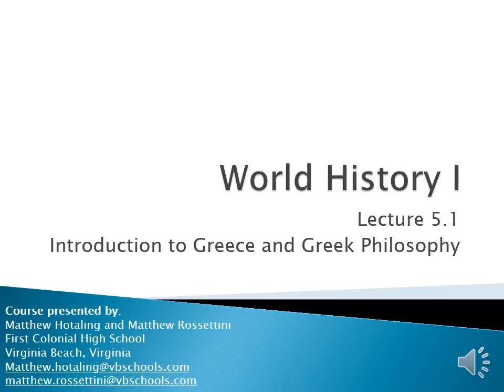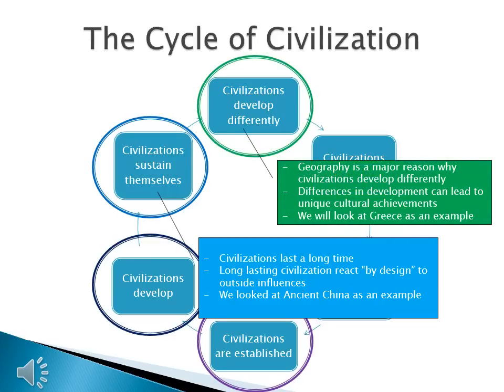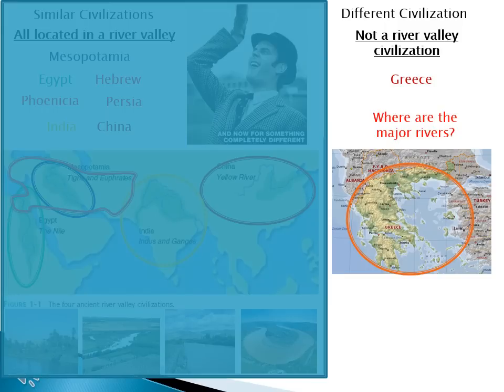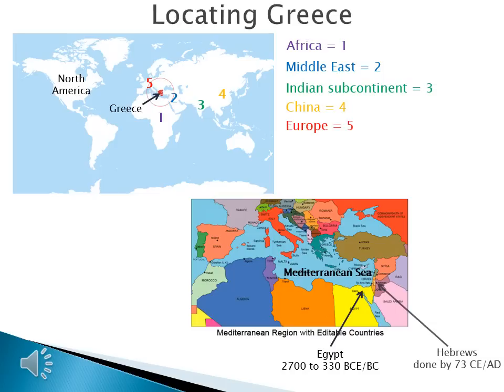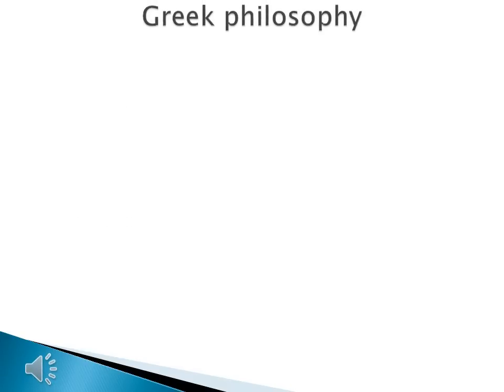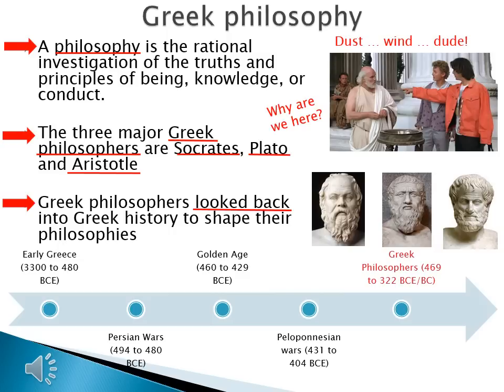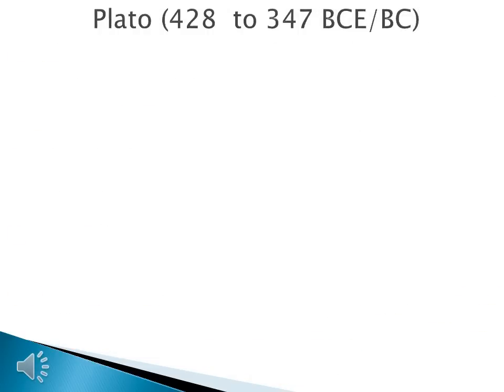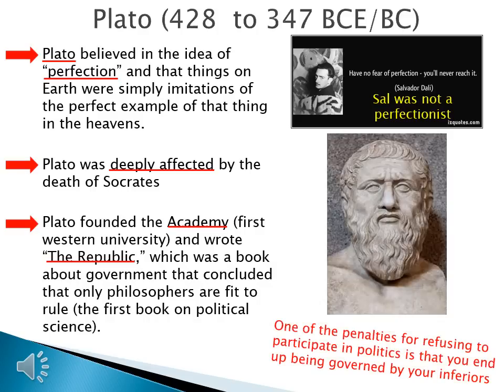WHI lec 5 1 Greek intro and Philosophers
This video introduces Greek geography and the three major Greek philosophers